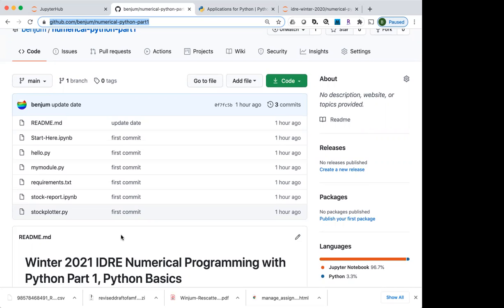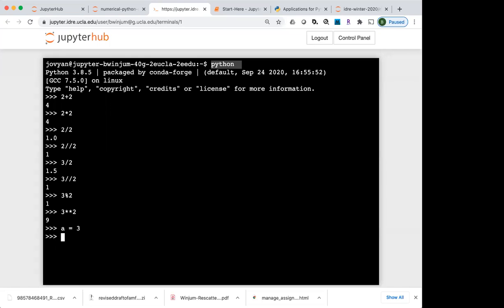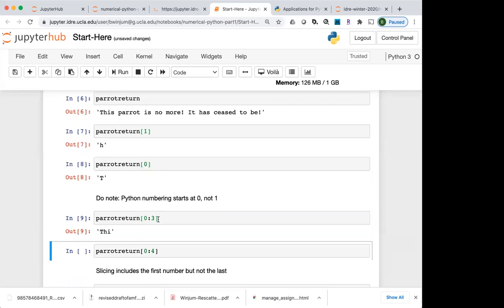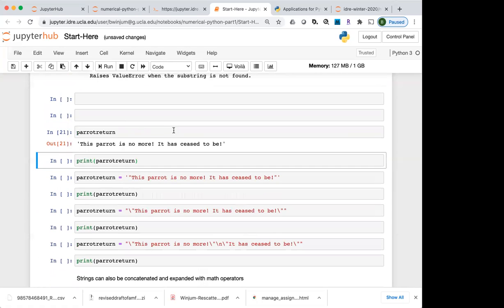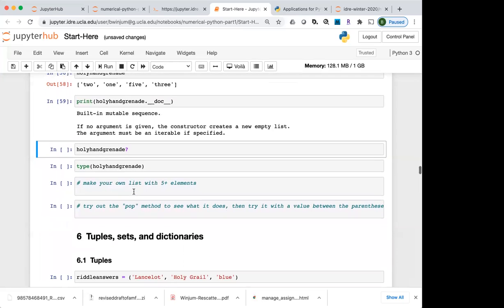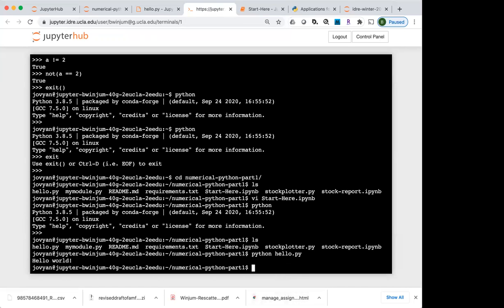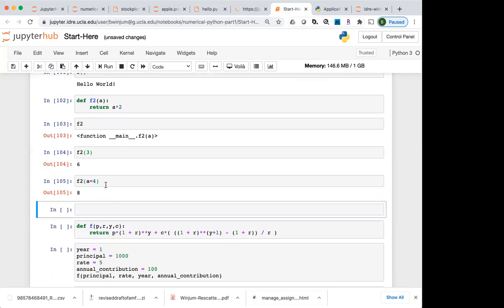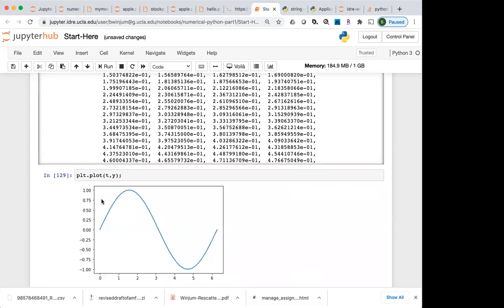Numerical Computing With Python Part 1: Python Basics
IDRE Workshop from January 8, 2021